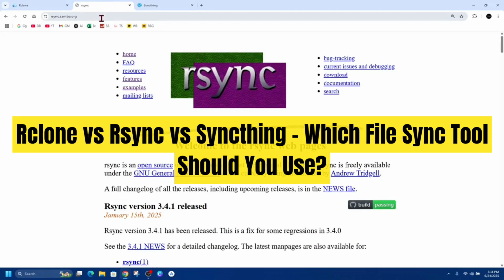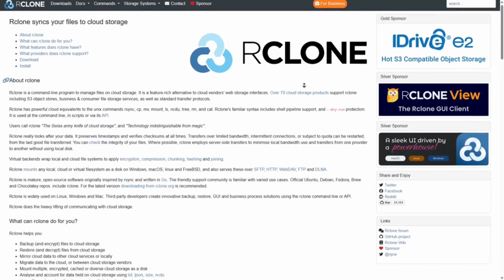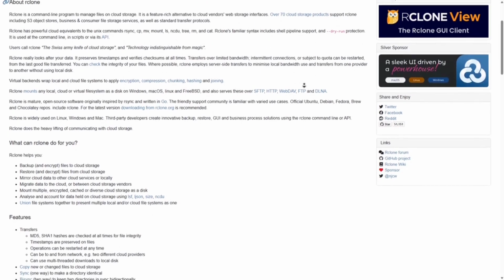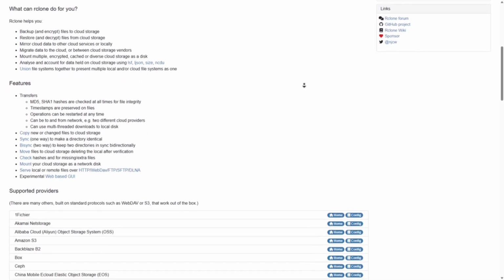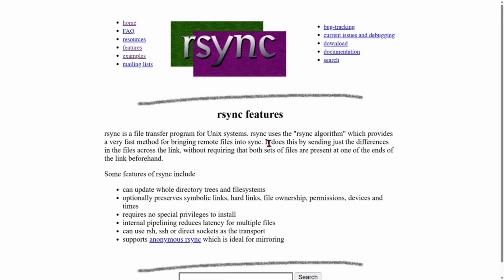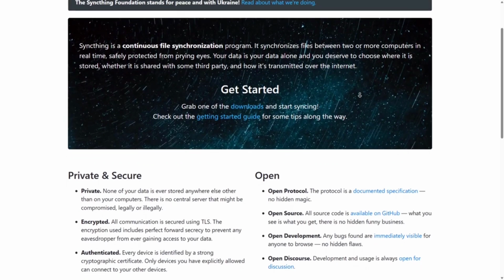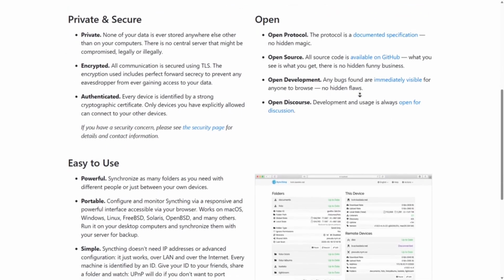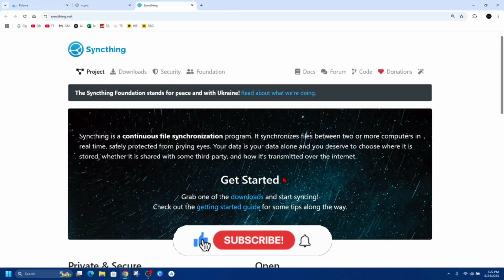Rclone vs Rsync vs Syncthing – Which File Sync Tool Should You Use?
In this video, I’ll compare Rclone, Rsync, and Syncthing to help you choose the best file sync tool for your needs. You’ll learn about each tool’s strengths in speed, ease of use, cross-platform support, and security features. Whether you want to sync files locally or across cloud services, this guide will help you pick the right solution to keep your data in sync effortlessly.